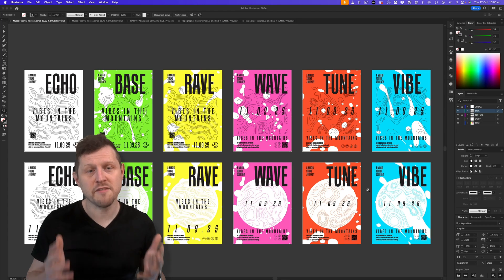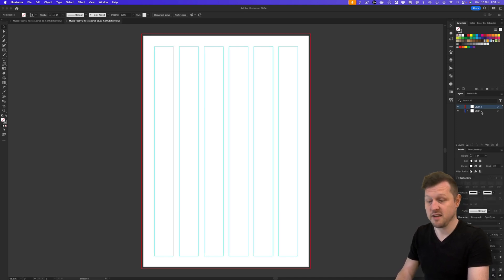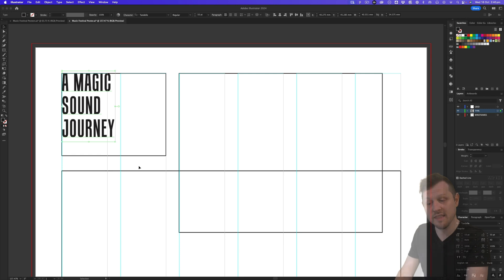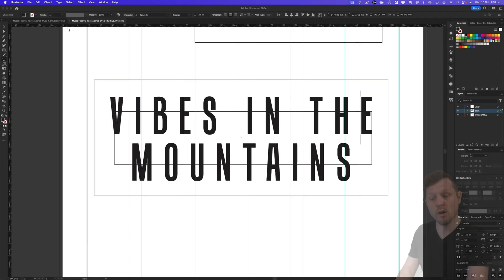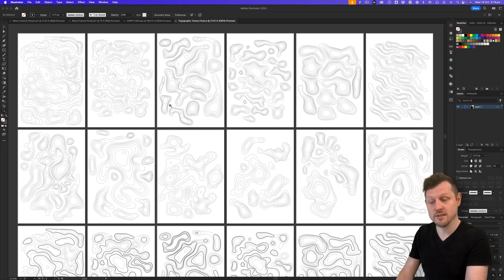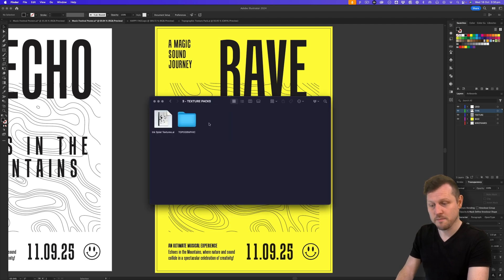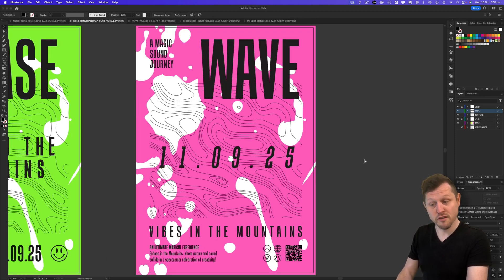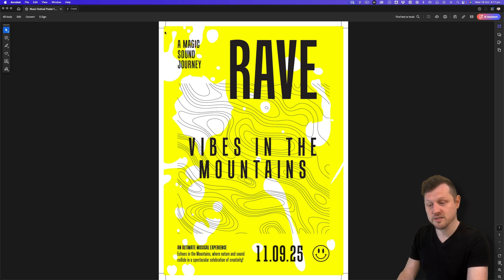Dance MUSIC FESTIVAL Poster | Design Tutorial | Adobe Illustrator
If you’ve ever been captivated by the beauty of topographic textures—the intricate lines and patterns that create depth and movement—and wondered how to incorporate that stunning aesthetic into your poster designs, you’re in the right place!

Topographic textures are not just visually striking; they add an engaging layer that can transform your posters from ordinary to extraordinary. Whether you’re promoting an event, showcasing a product, these textures will give your designs a fresh and organic look.

In this video, we will be looking at creating posters for a fictional dance music festival where we will be using typography, grid and graphic texture as part of the poster design.

KEY AREAS:

00:00:00 Introduction
00:01:02 Overview
00:02:00 Step 1 - Document Set Up
00:02:37 Step 2 - Layout Preparation
00:04:10 Step 3 - Working With Type
00:09:17 Step 4 - Working With Texture
00:11:05 Step 5 - Working With Colour
00:13:22 Step 6 - Create Colour Permutations
00:13:53 Step 7 - Create New Versions
00:16:43 Step 8 - Exporting a PDF In Illustrator

POSTER DESIGN EBOOK

This lesson is part of a bigger series on poster design, and part of the Poster Design eBook.

If you want to take a closer look at the examples I demonstrated in this video and learn more about poster design, with tutorials on how to make a poster design and undertake a poster design challenge.

You can invest in the poster design Ebook